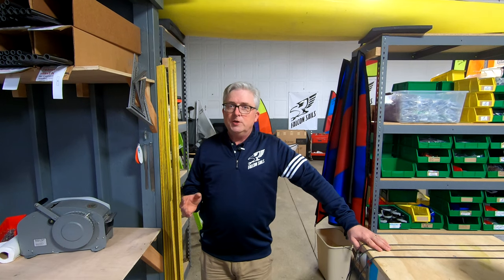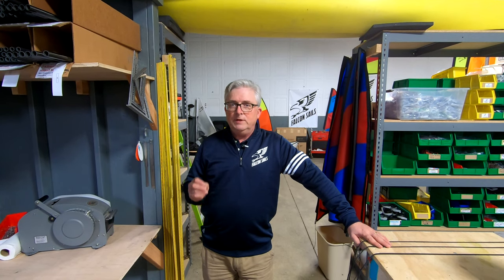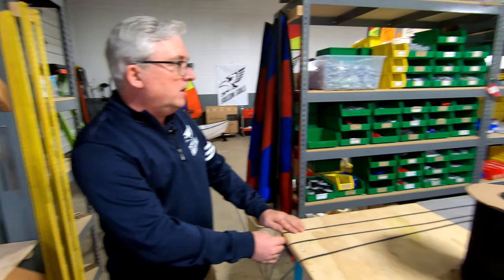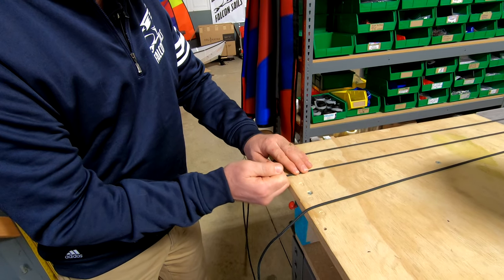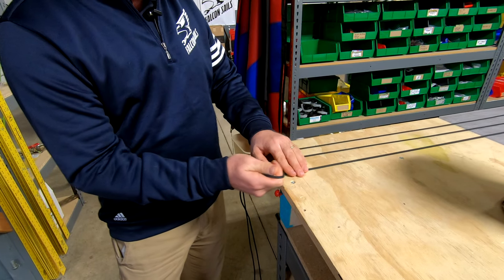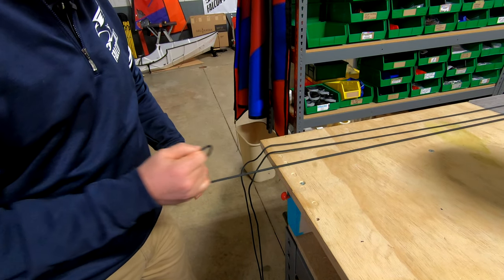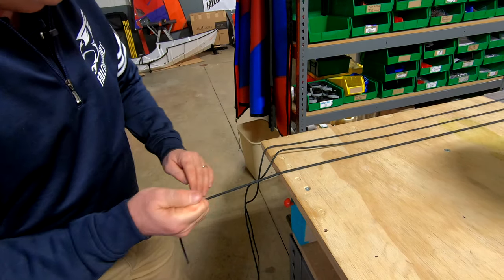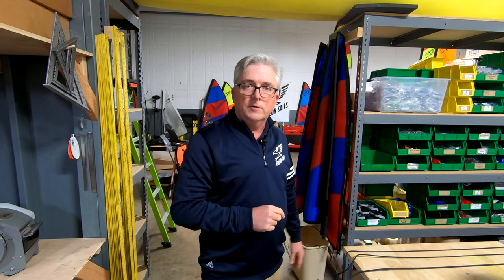Kayak sail line demonstration and comparison. Line quality is extremely important.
Did you know that the quality of line used in a kayak sail rig is extremely important.  This is just like line quality and performance is critical in conventional sail boats, line quality is means everything in kayak sailing. A kayak sail rig without quality line means your mast can not be solid. It will lean and dump air.  It can not be as powerful and worse yet your rig may not even stand reliably.  The strength of your rig is as only as strong as its weakest link.  If your sail rig standing lines stretch your mast will lean and flex.  It can even collapse.